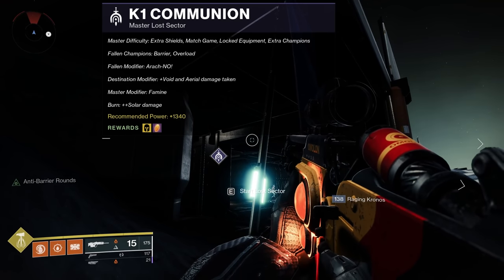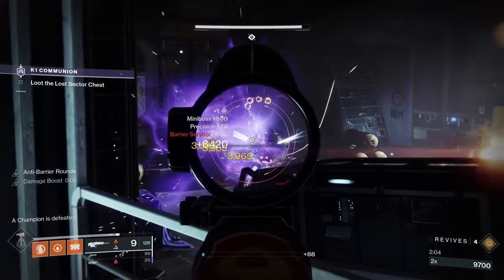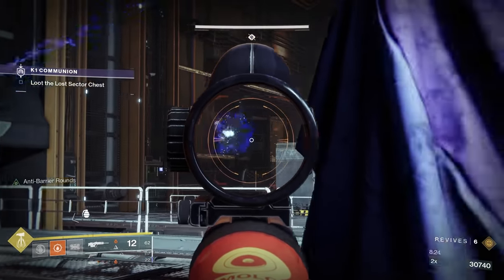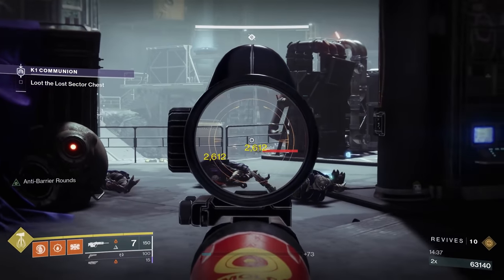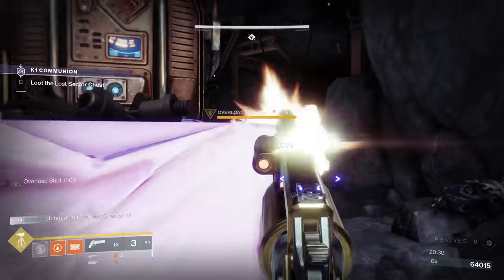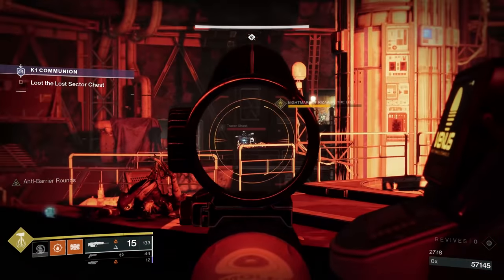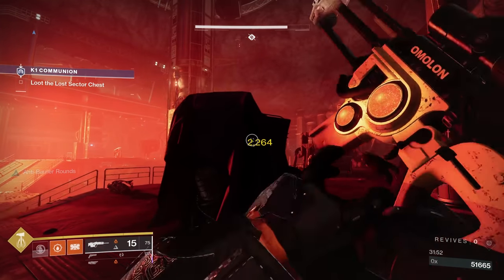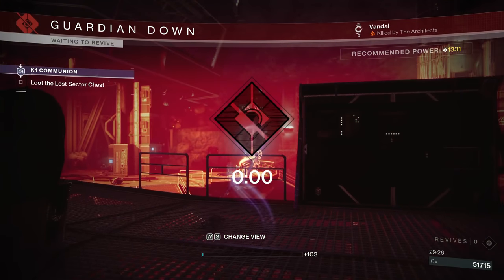MASTER Lost Sector Guide - K1 Communion - Platinum - Destiny 2 - Aug 6th - Leg Exotics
0:00 - Intro & Loadouts
4:26 - K1 Communion Gameplay
40:02 - Wrap Up & Outro
42:08 - Outtakes

PS4 = Ebontis
XB1 = Ebontis